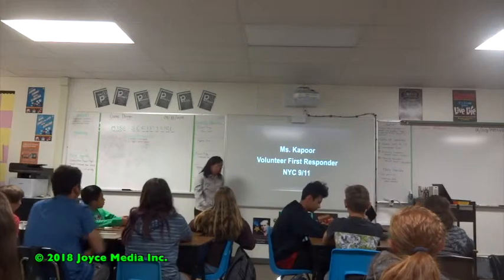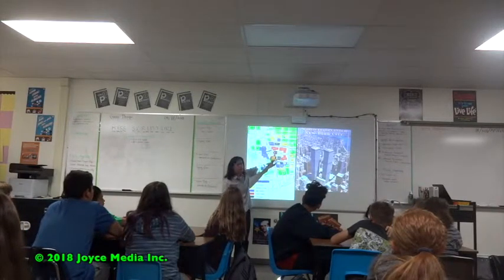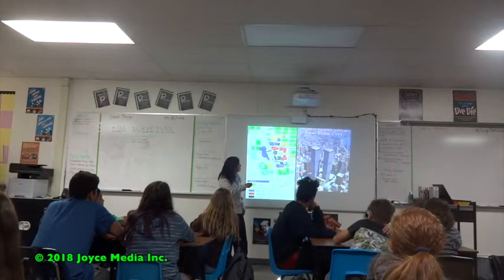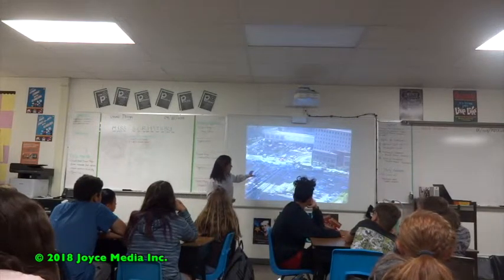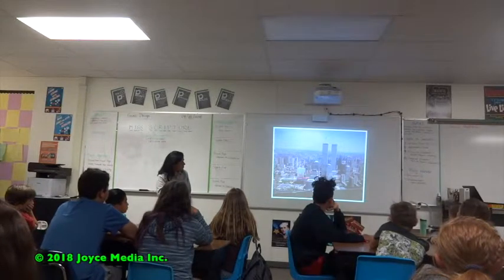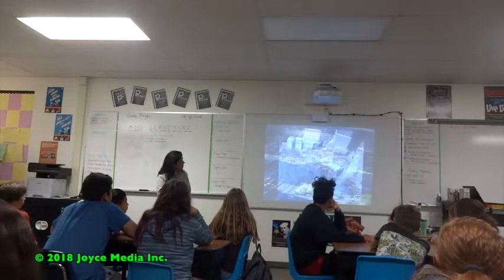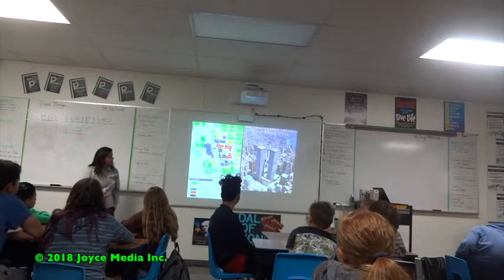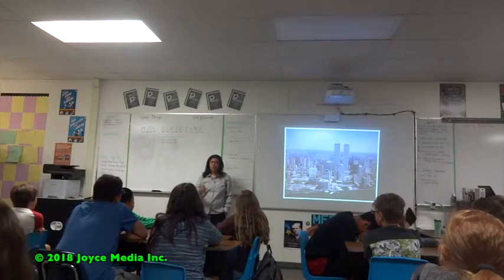20180918 • High Desert 7th Graders Hear First Responder Account Of 9/11 • 93510 • 91390 • 93550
Ms. Heera Kapoor, a volunteer  1st responder on September 11, 2001, recently visited  High Desert Middle School’s 7th Grade History classes.   Students respectfully listened about an event which took place in modern times yet many years before they were born and had an opportunity to ask questions.